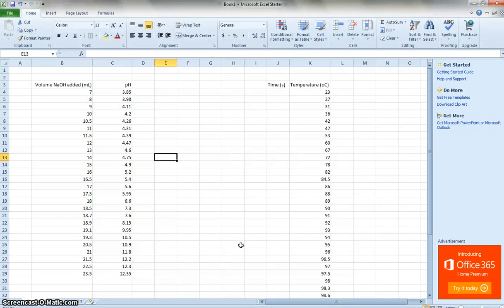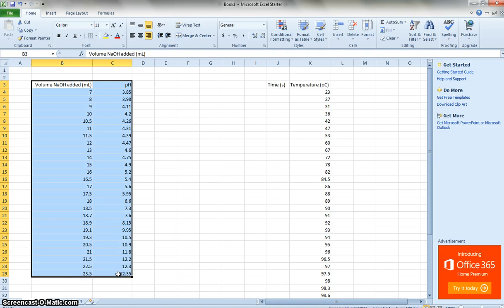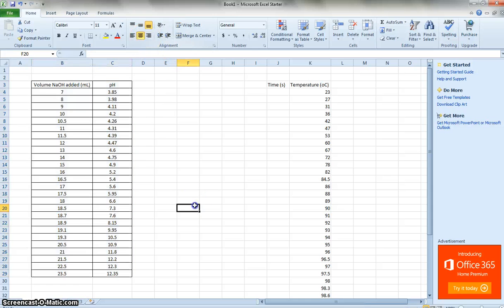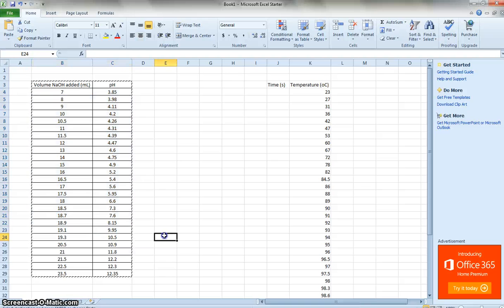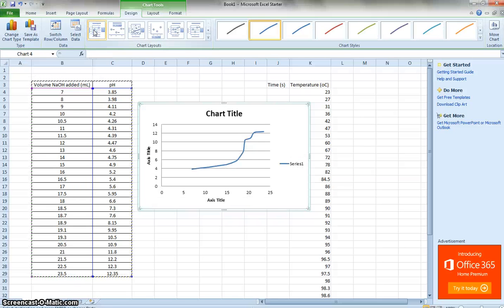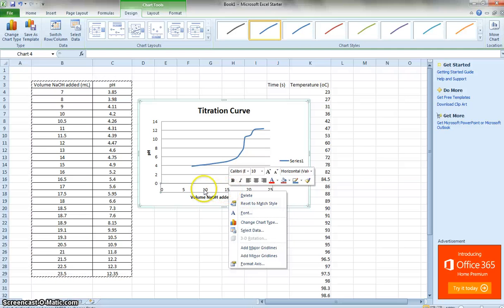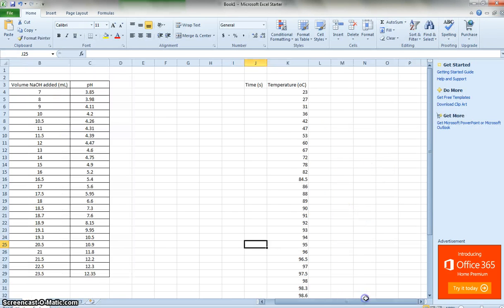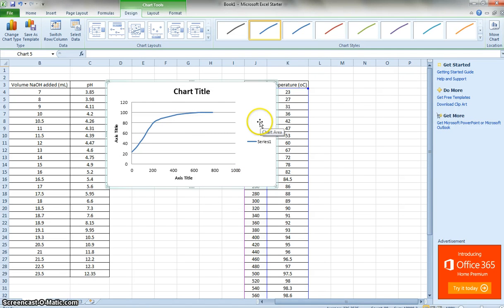Excel Demo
Quick demonstration of how to create data tables and graphs.